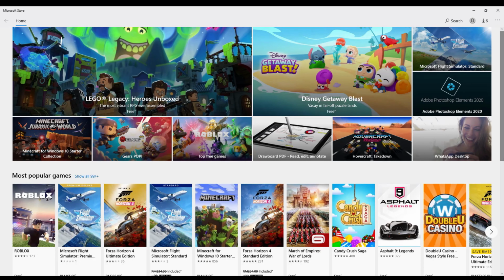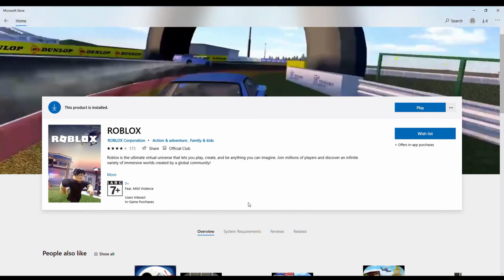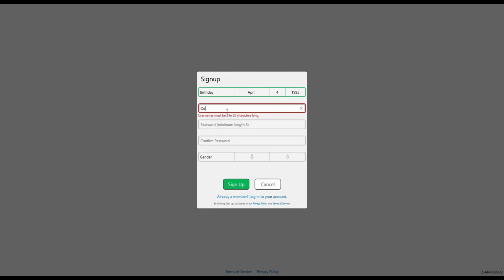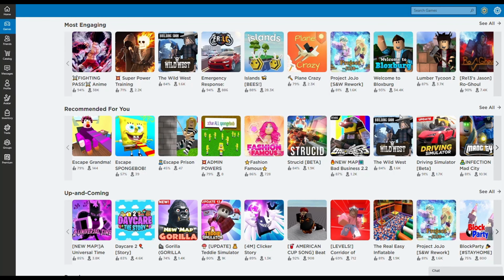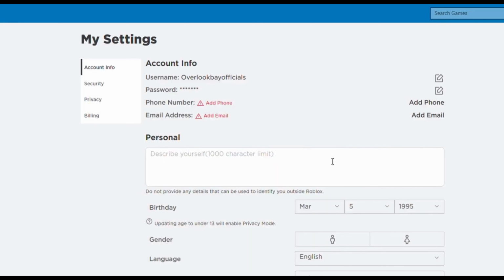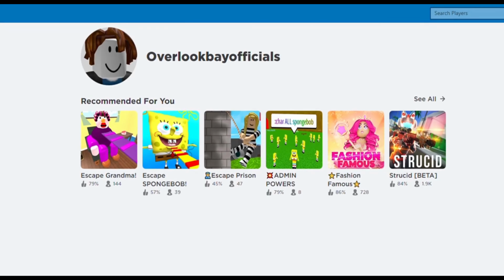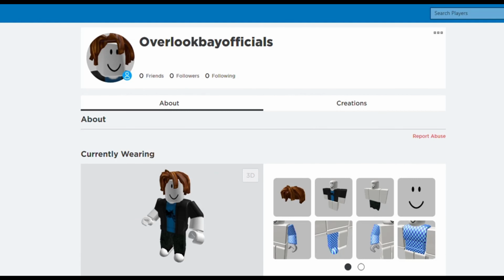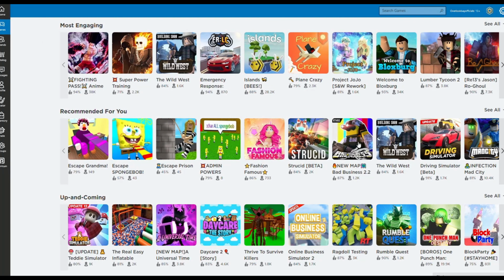How To Make Another Account On Roblox | Add Another Roblox Account (2024)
How To Make Another Account On Roblox (Same Device) | Add Another Roblox Account

In this video I'll show you ✅ *EASY* How to run multiple ROBLOX accounts at the same time on one Computer or laptop 2024 UPDATED. The method is very simple and clearly described in the video. Follow all of the steps & How to Add Another Account on Roblox | Add Multiple Accounts on Roblox.